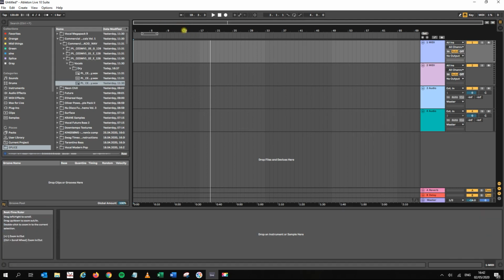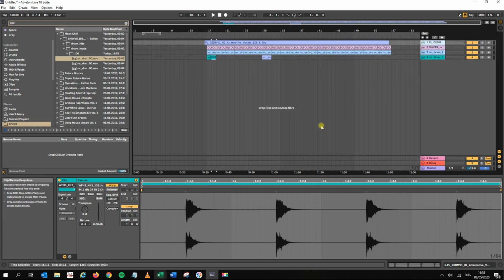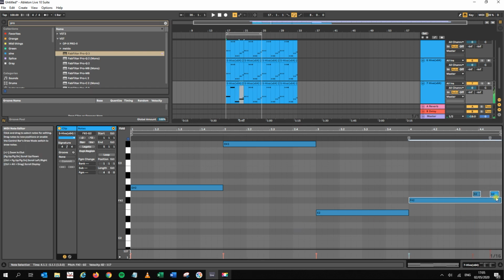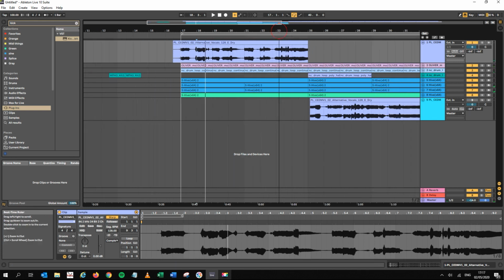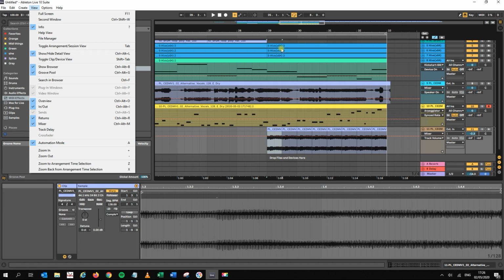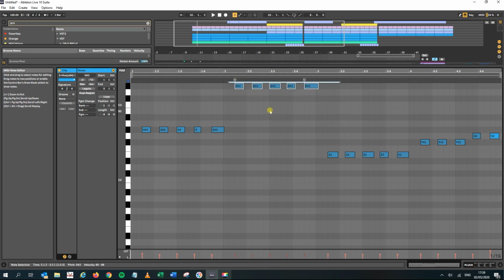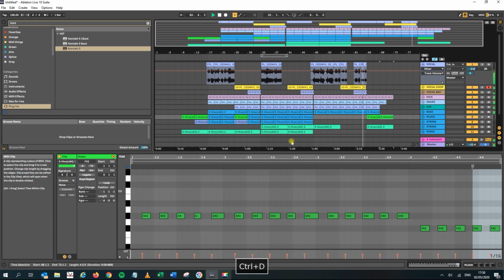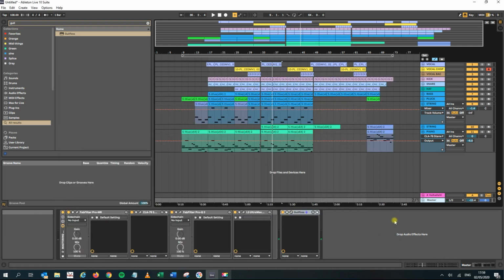Making an entire song in Ableton with explanations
So, in just under 1 and a half hours I have made a song in Ableton. I explain my process and hope that it helps others to learn different techniques for making songs in Ableton.
Any questions, please add a comment!